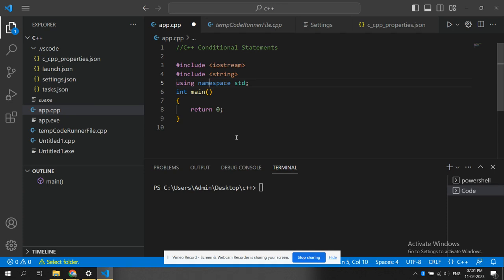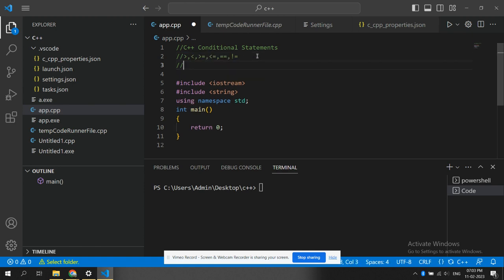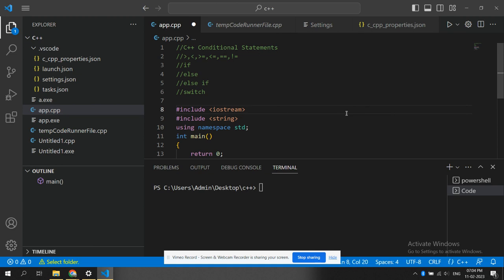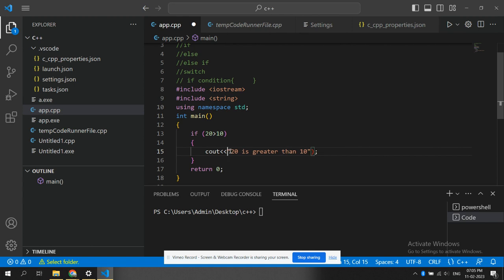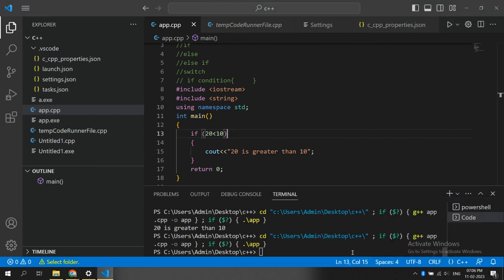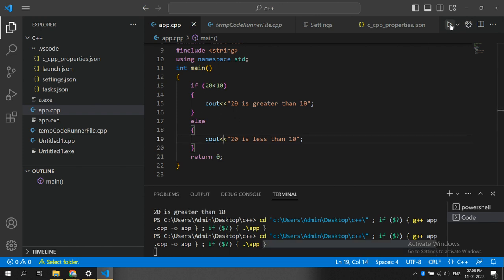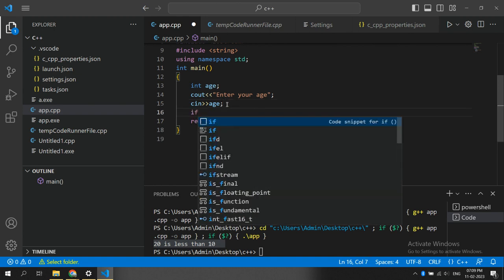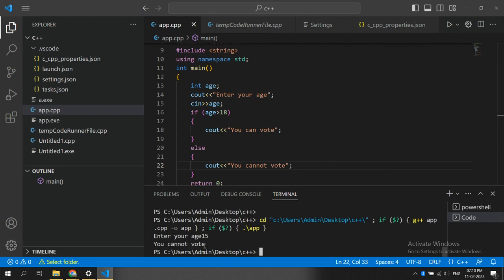Session 14 C++ Control Statements Part 1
🎯 Master C++ Control Statements | if, else, switch, loops (for, while, do-while) Explained! 🎯

Unlock the power of Control Statements in C++ with this beginner-friendly tutorial! 🚀 Whether you're just starting out or brushing up on your skills, this video covers everything you need to write smarter, more efficient code.

👉 What You'll Learn:

✅ if, else, and else if conditions

✅ Nested conditionals

✅ switch statements

✅ Looping with for, while, and do-while

✅ break and continue usage

✅ Real-world code examples and use cases

💡 Perfect for: Students, beginners, or anyone learning C++ fundamentals.